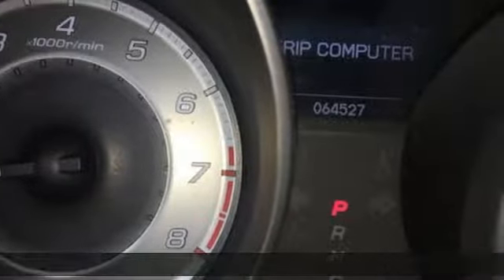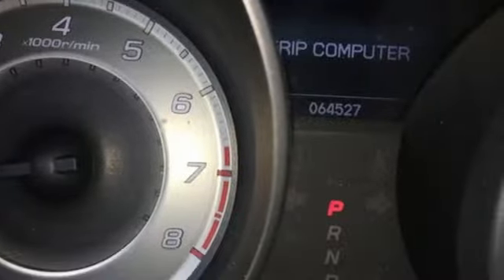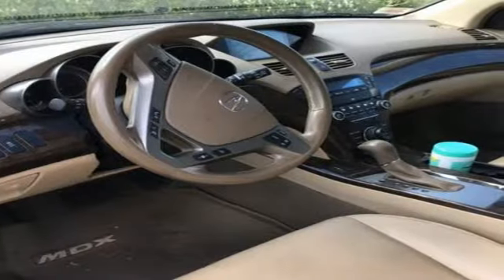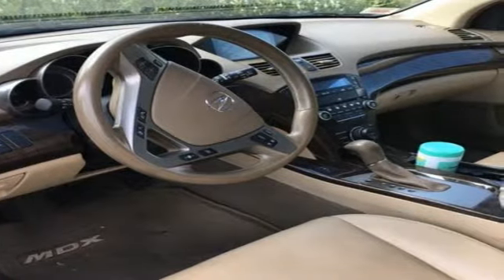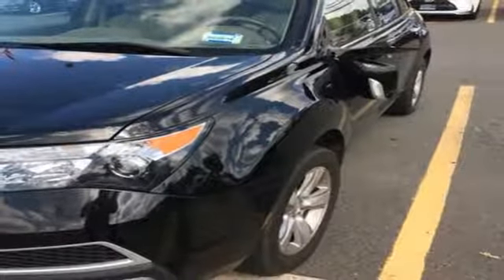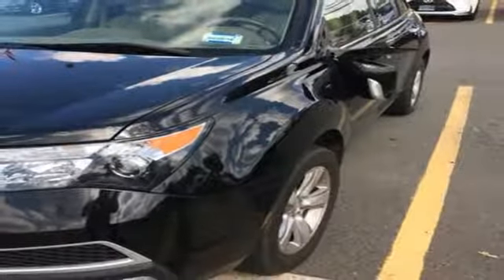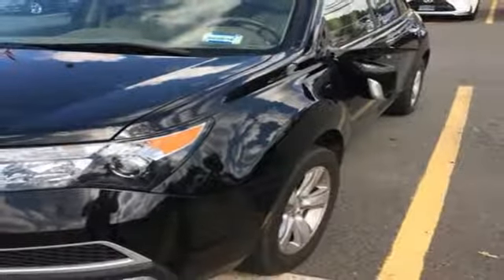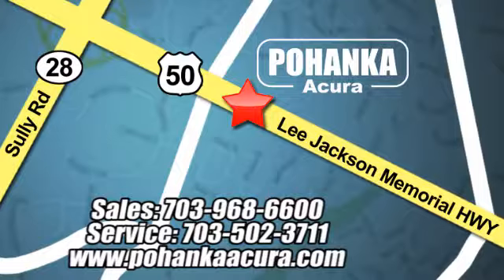Used 2013 Acura MDX Chantilly VA Acura Washington-DC, DC AHL003090A - SOLD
Year: 2013
Make: Acura
Model: MDX
Trim: Technology
Engine: 3.7L V6 SOHC VTEC 24V
Transmission: 6-Speed Automatic
Color: Black
Mileage: 64277
Stock #: AHL003090A
VIN: 2HNYD2H35DH508428
Best color! Get Hooked On Pohanka Acura! This fantastic-looking 2013 Acura MDX is the rare family vehicle you have been hunting for. There aren't any used vehicles more reliable than an Acura, unless it's a Acura with low mileage like this 2013 MDX. All prices exclude taxes, title, license, and dealer processing fee of $699.00. Published price subject to change without notice to correct errors or omissions or in the event of inventory fluctuations. All features not on all vehicles. Vehicles shown are for illustration purposes only. MPG is based on 2016 EPA mileage ratings. Use for comparison purposes only. Your actual mileage will vary, depending on how you drive and maintain your vehicle, driving conditions, battery pack age/condition (hybrid only), and other factors. MPG is based on 2017 EPA mileage ratings. Use for comparison purposes only. Your mileage will vary depending on driving conditions, how you drive and maintain your vehicle, battery-pack age/condition (hybrid only), and other factors.

Address:
13911 Lee Jackson Highway